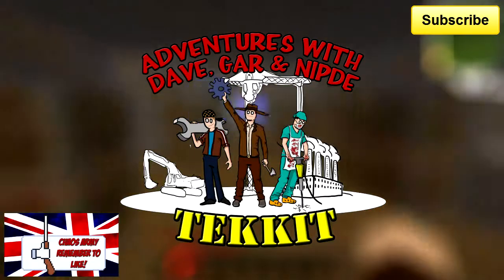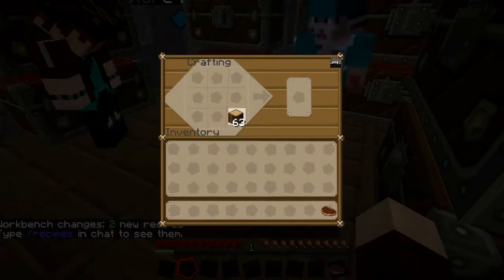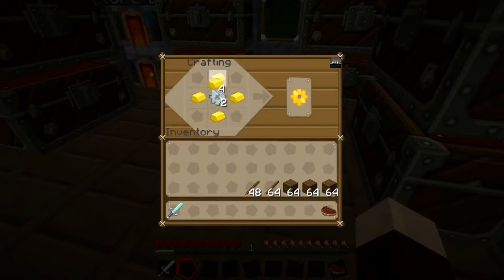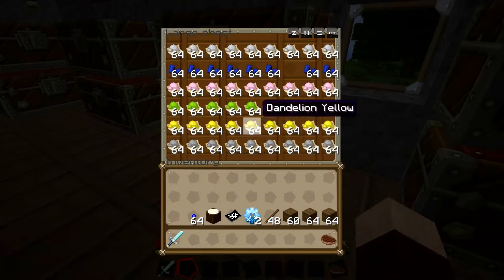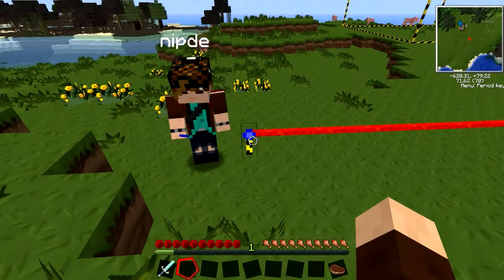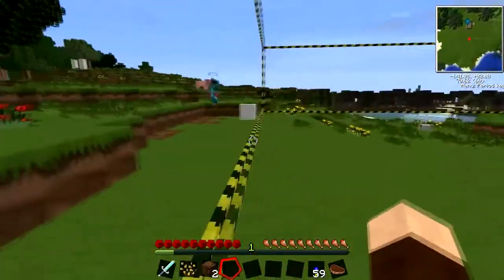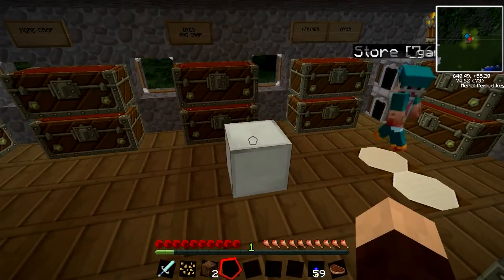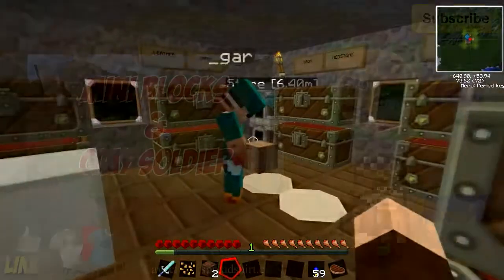Adventures with Minecraft Tekkit #2